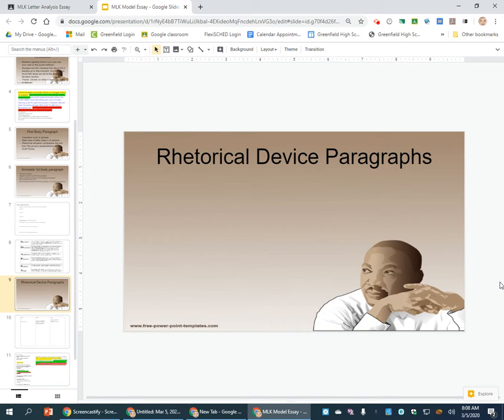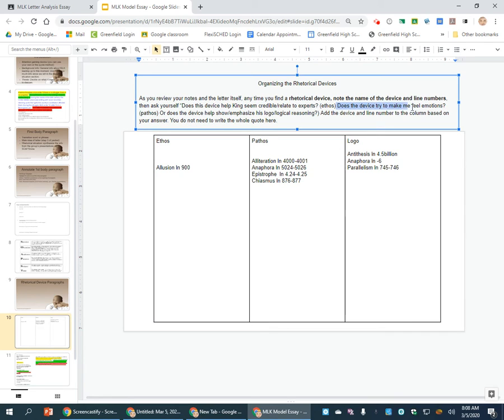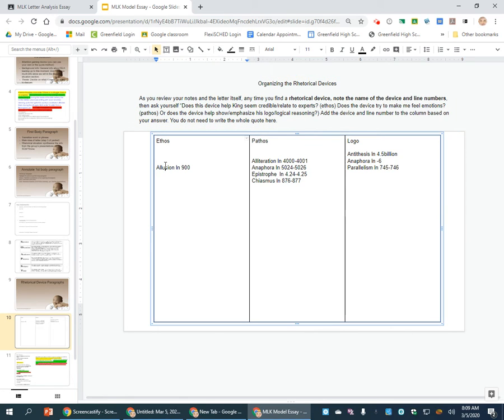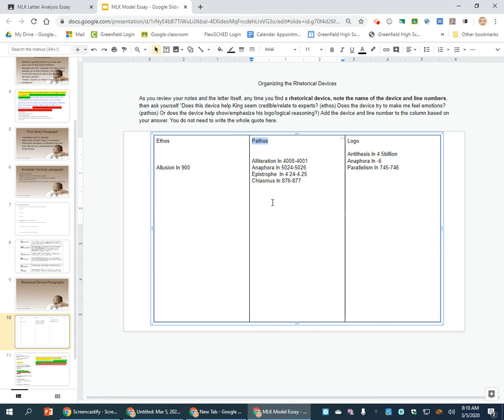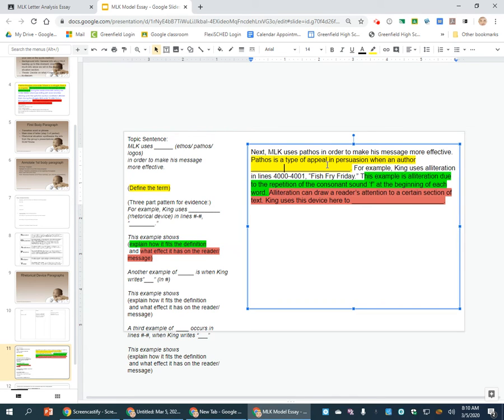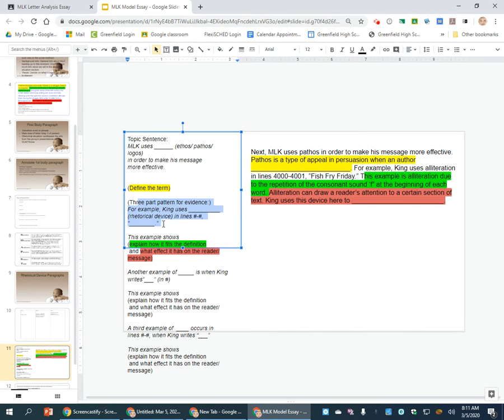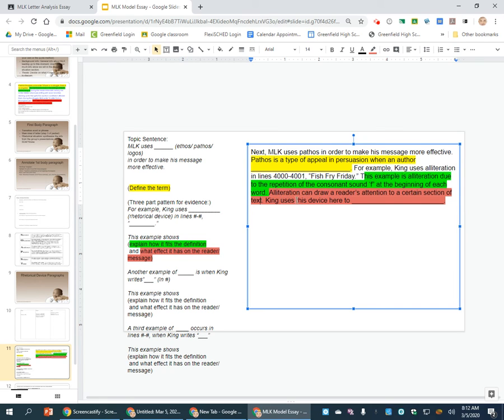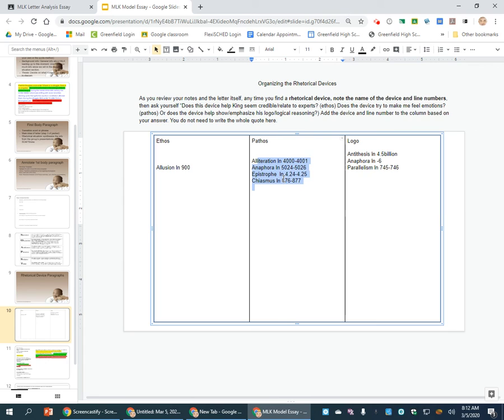Rhetorical Device Body Paragraphs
MLK Essay Body Paragraphs about Rhetorical Devices